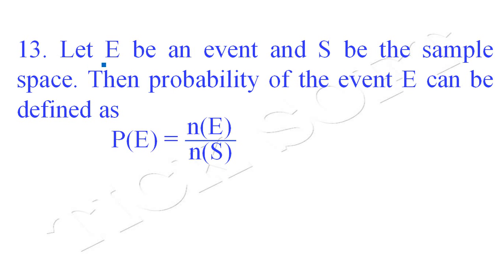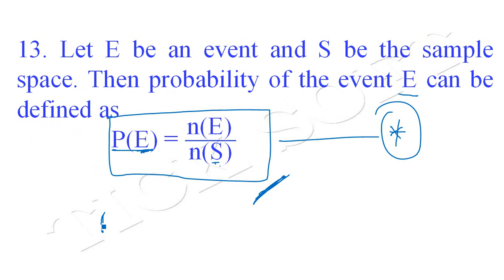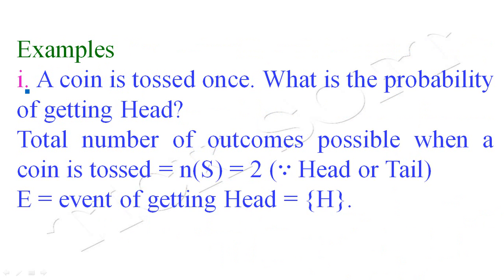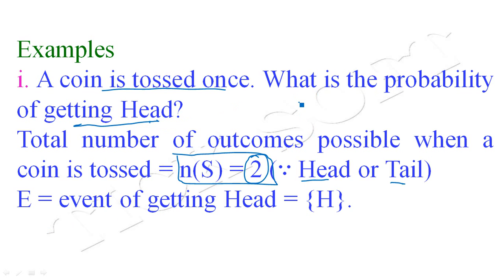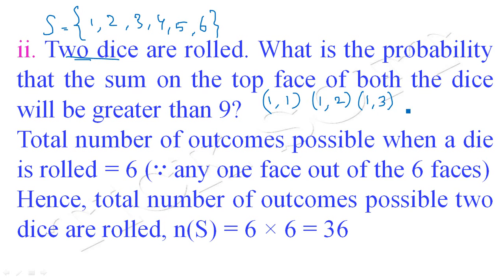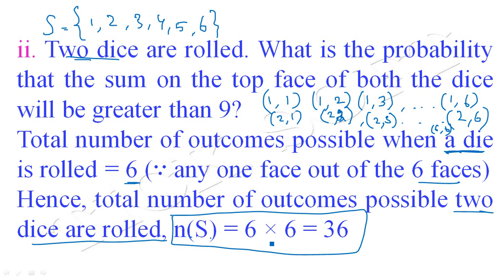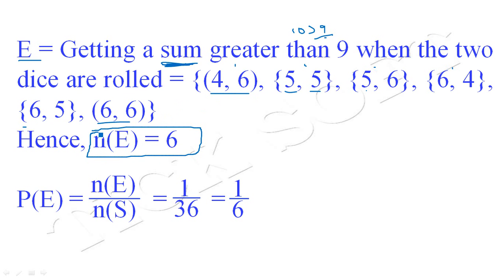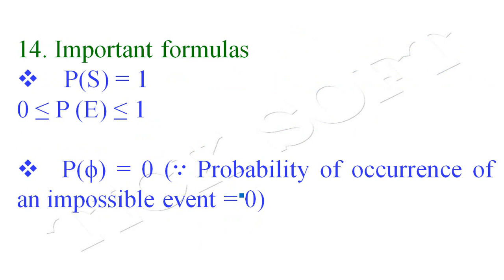Quantitative Aptitude | Thru English | Probability